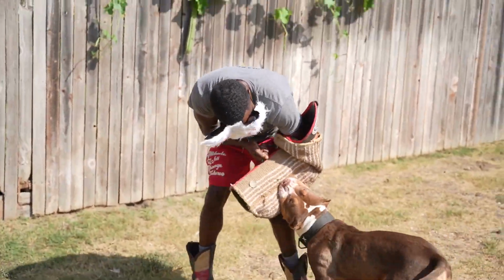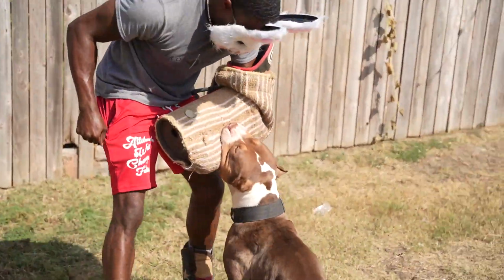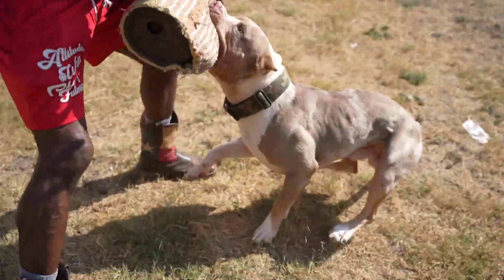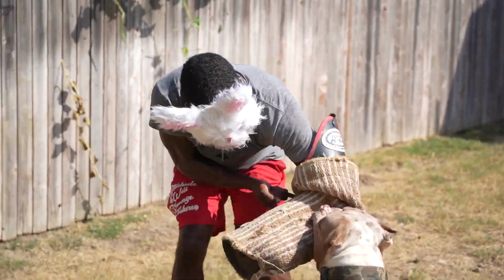The Purge Anarchy (Dog Edition)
If a Purge were to really happen, would your dog be ready??? We continue to push and test the dogs limits with different scenarios and masks. Some dogs do well and some are just oblivious to the situation which isn't a good thing. Learn some things you can do at home to make sure your dogs are prepared for anything at any moment.

My Dog Supps:
Puppy Blocks, Fat Blocks, Fortified Joint Support: